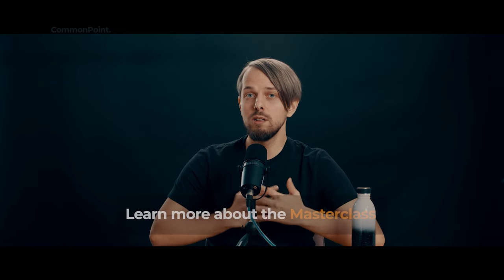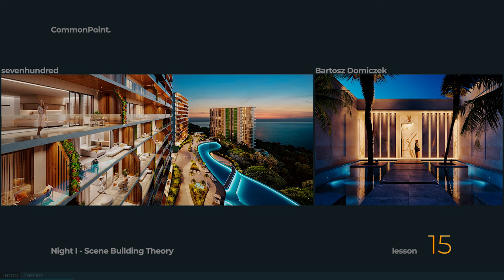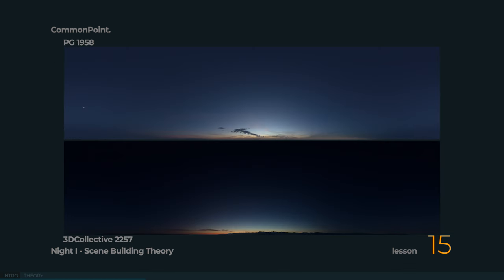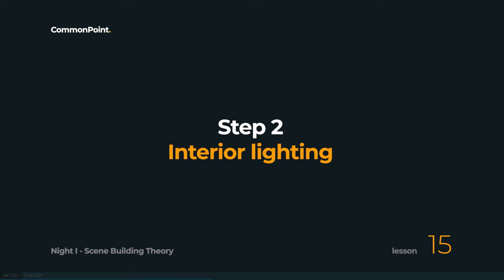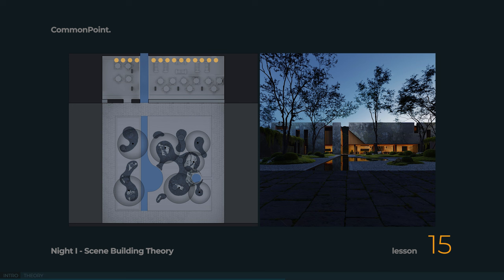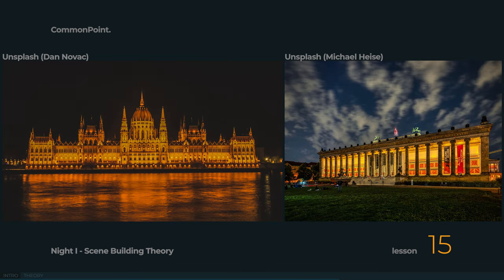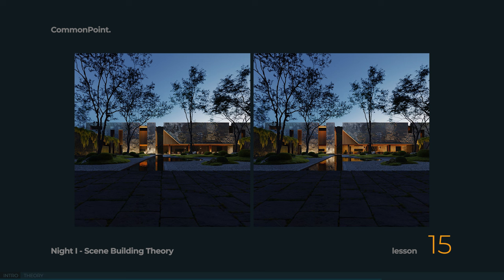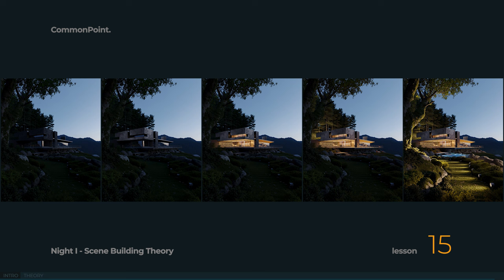Lesson 15 - Night I - Scene Building Theory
GET FULL COMMONPOINT MASTERCLASS NOW! 🔥 FOR €399 ONLY! 🔥
Grab all 21 + 8 bonus lessons with instant unlimited access + full 3d scene included!
WAIT NO MORE AND START LEARNING TODAY!

This scenario is troublesome if you don’t know the trick, and oh boy! We have a good way to think about it. Expect a step-by-step workflow to set up night-time scenarios. This time we go through everything on paper just to wrap our heads around what’s coming up next. Sit back, and we hope you enjoy it!

Chapters:
00:00:00 - Intro
00:01:33 - Theory